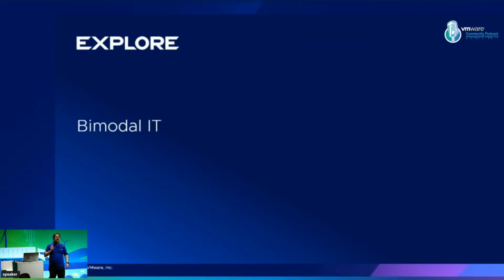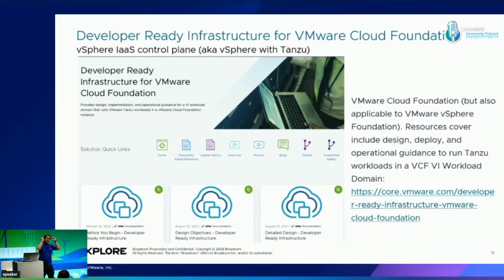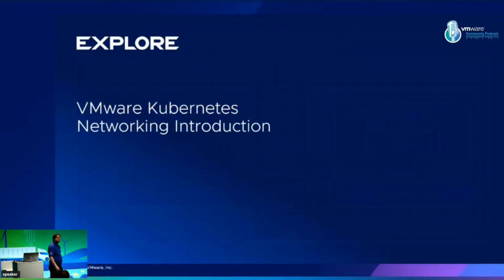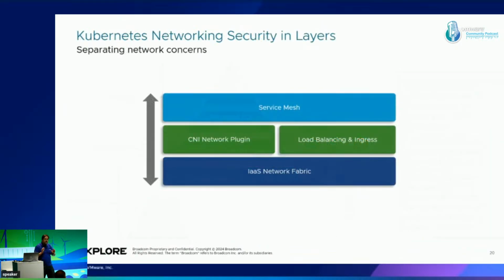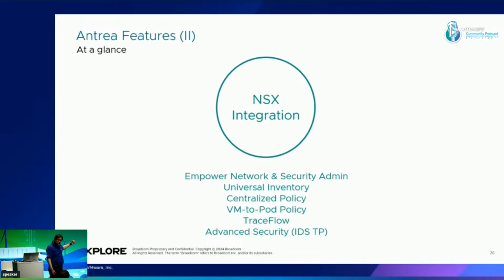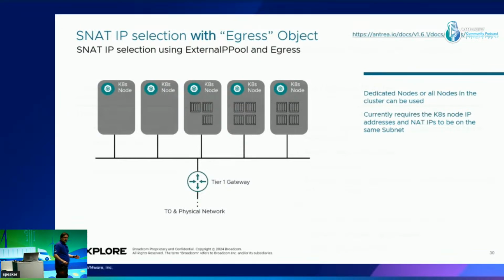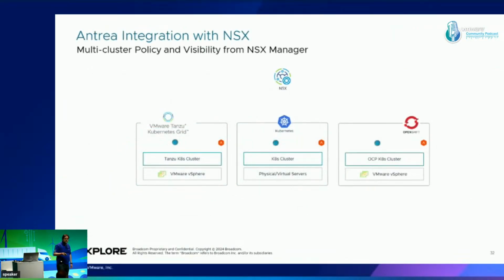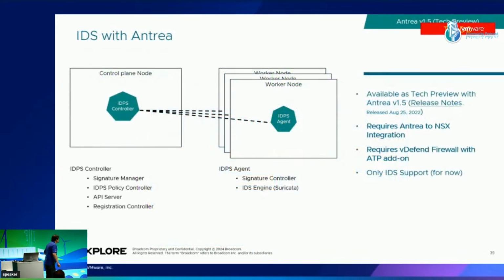CMTY2129LV - VMware K8s Networking to Network & Security teams: Part I - 2024 Edition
Part I: K8s Networking and Security 101 | After the success of the two VMTN sessions at VMware Explore 2024 Barcelona (both included in vBrownBag's "Best of 2023"), Waldemar returns with the updated 2024 edition. This time he will go back to the basics, a K8s Networking and Security 101 Review, then discuss how VMware solutions allow NetSec teams to be relevant in their organizations' Cloud and CNAPP strategy.

Speaker:
Waldemar Pera, Enterprise Architect, AT Innovando Juntos